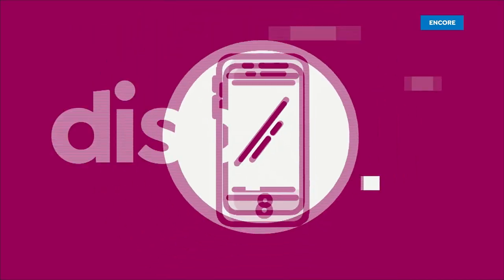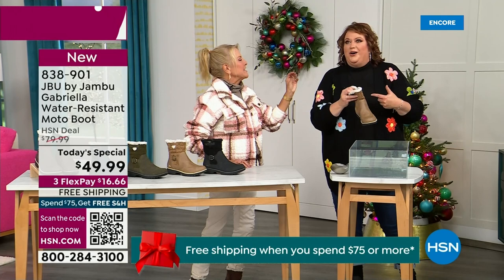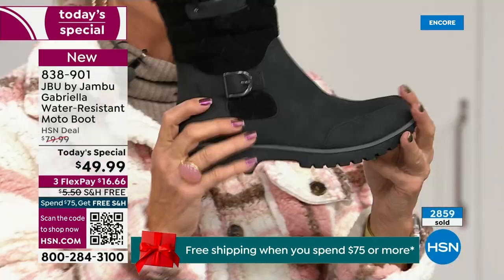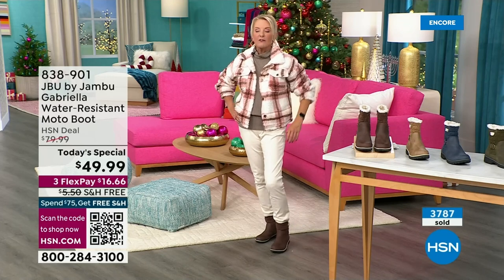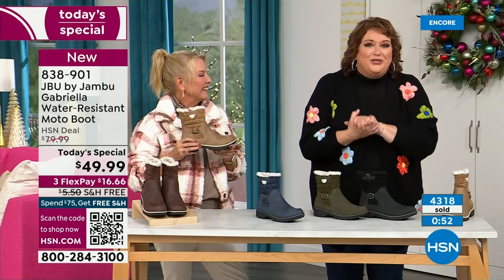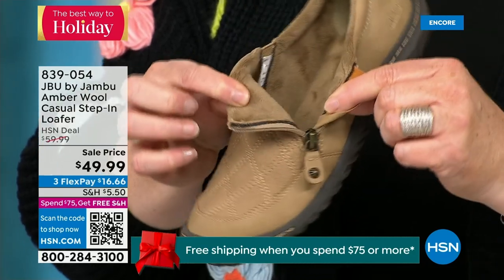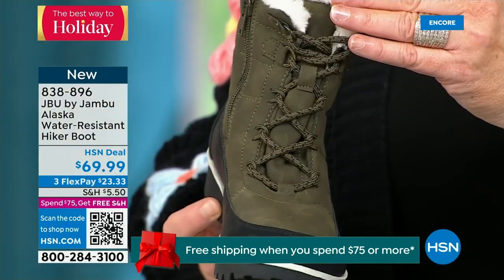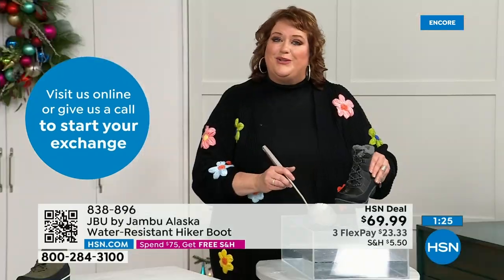HSN | Jambu Footwear 12.06.2023 - 02 AM